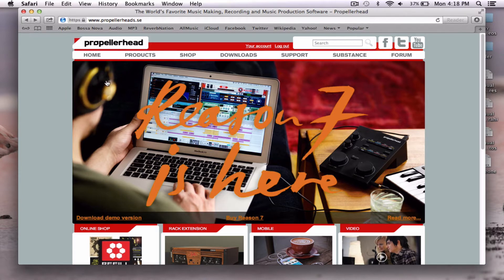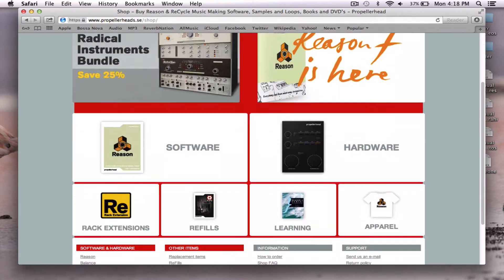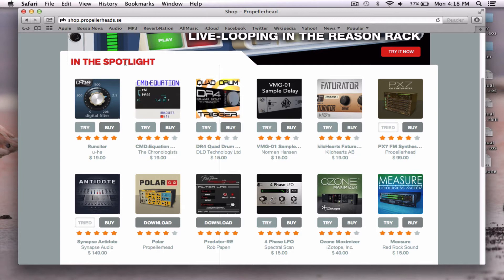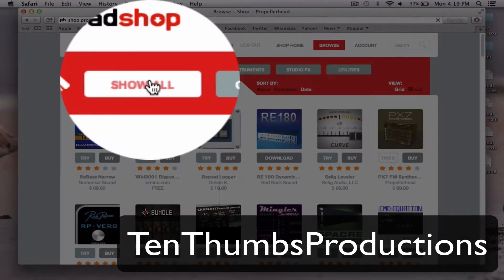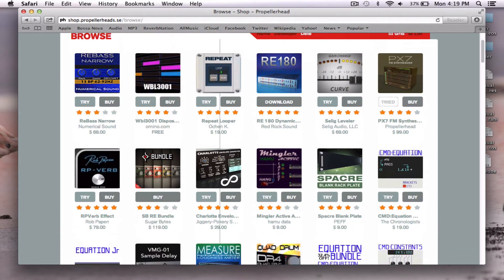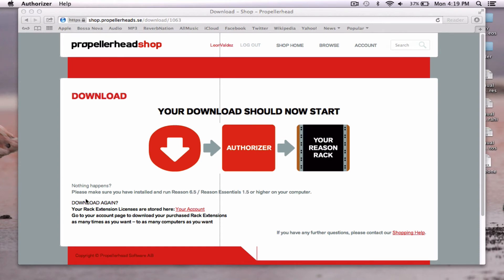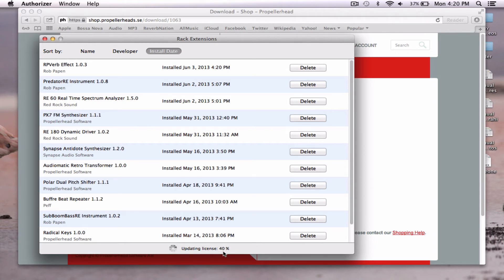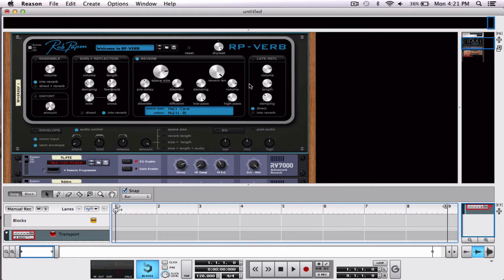Propellerheads Reason - Try Rack Extensions Free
In Reason 6.5 Propellerheads introduced Rack Extensions, so let's extend your rack! Here is how you can download and test-drive the rack extensions through the Propellerhead website for free for 30 days. That way you can make educated decisions before you buy.